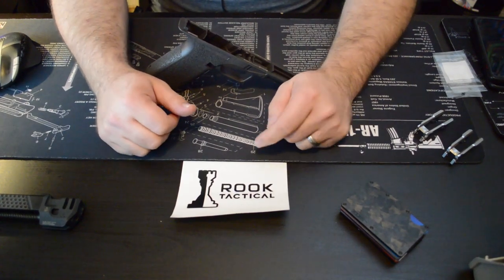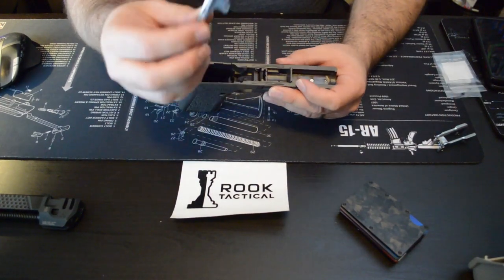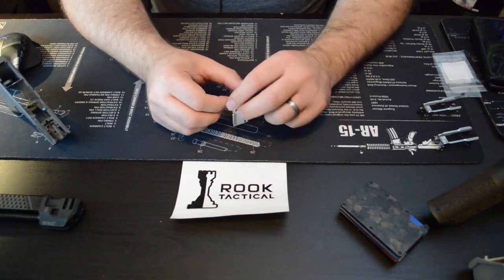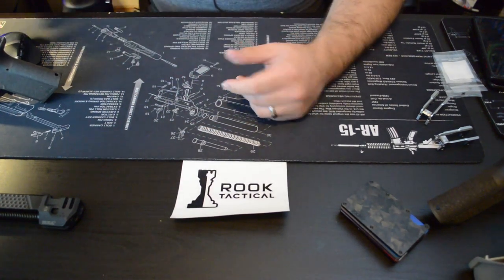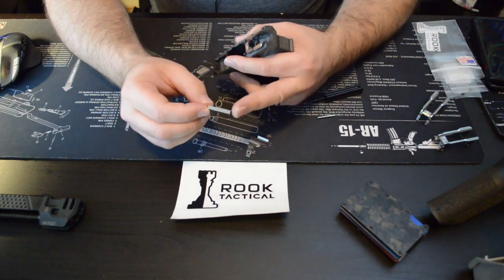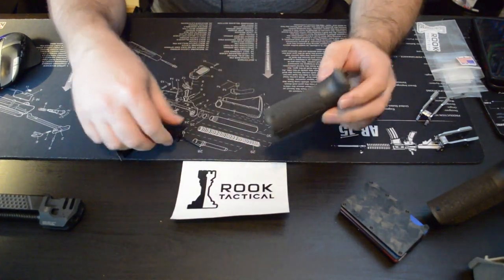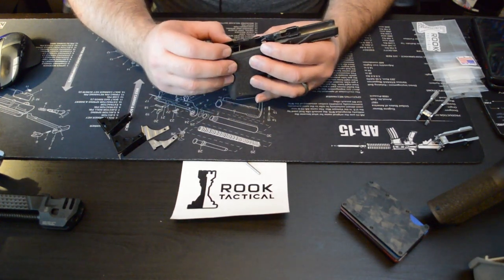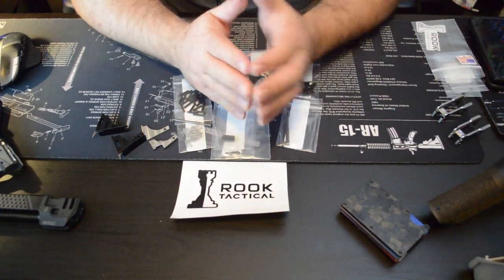ROOK Tactical 4